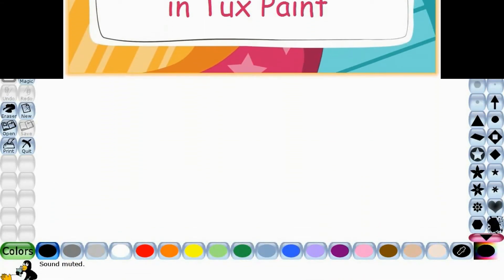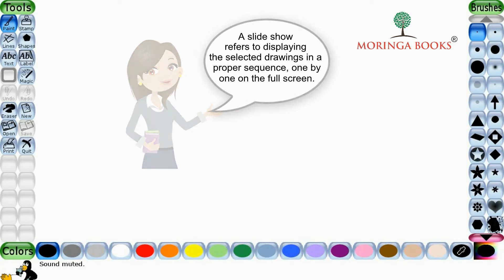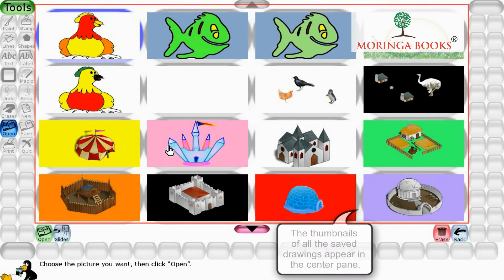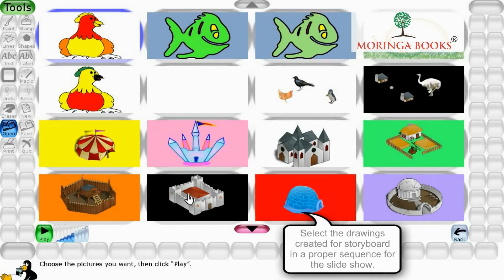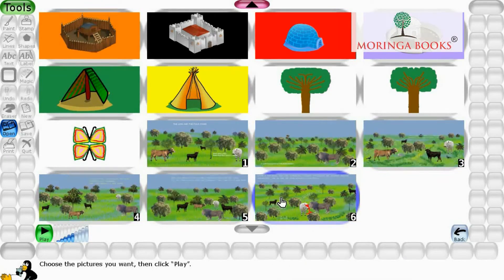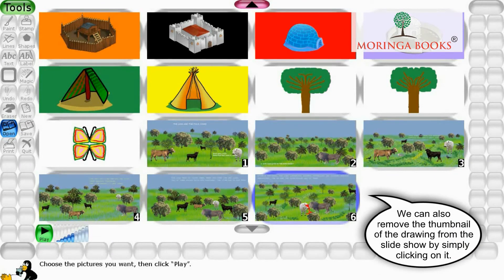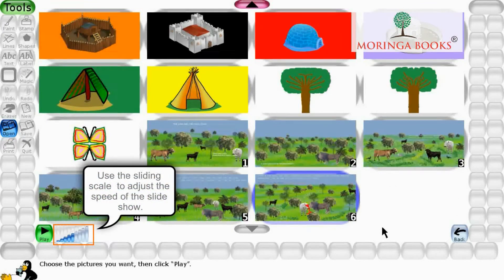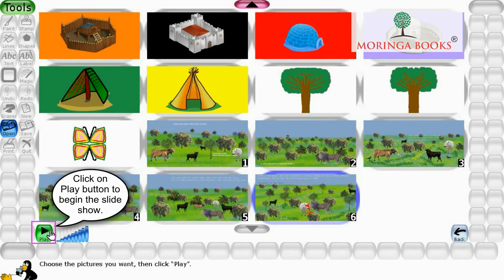Tux Paint - Storyboard as a Slideshow in Tux Paint in Windows 10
How to make Storyboard as a Slideshow in Tux Paint (Step by Step Learning)
Learn to make Storyboard as a Slideshow in Tux Paint in Windows 10
Class/Grade - 4
Tux Paint Tutorial